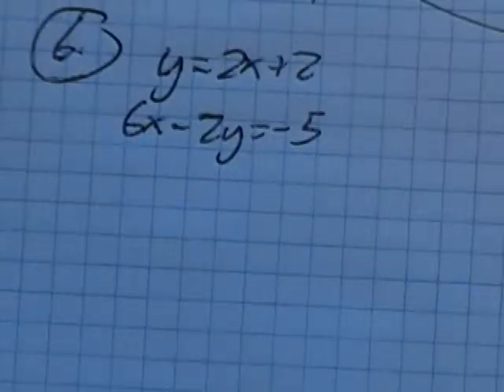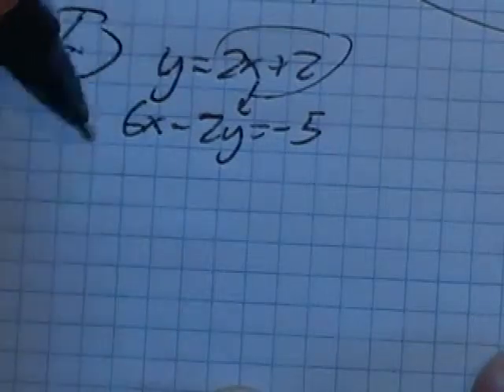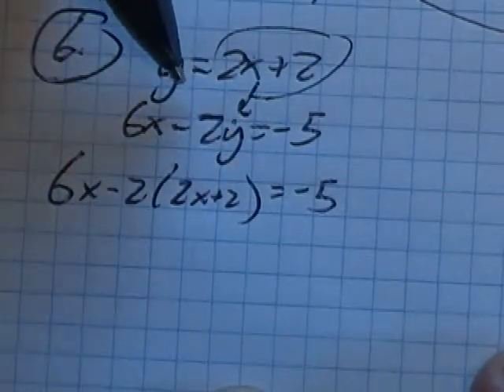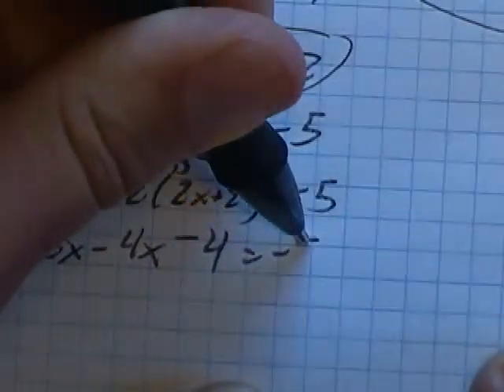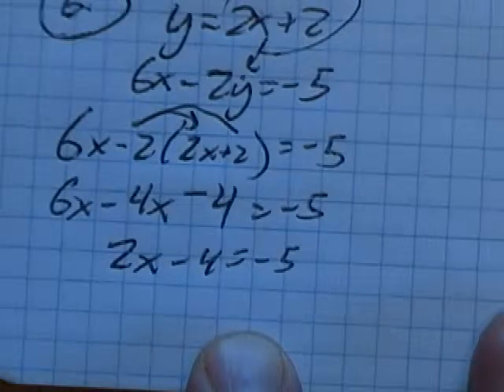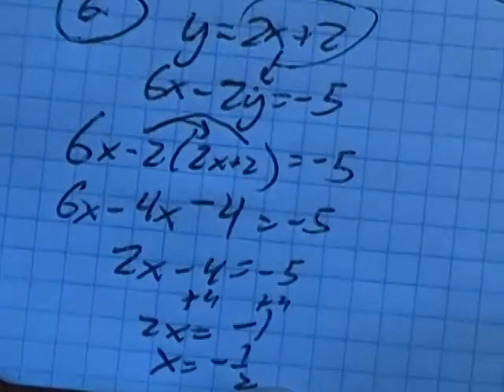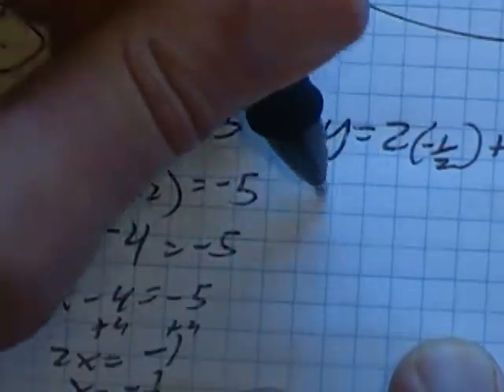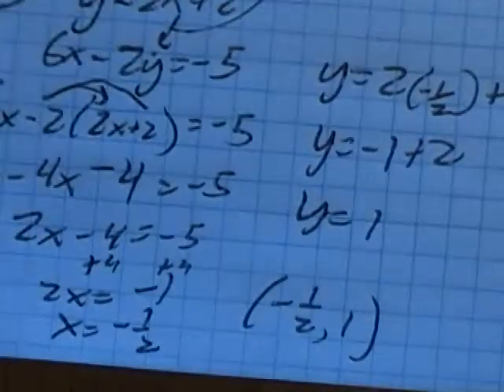m98 pract final 06